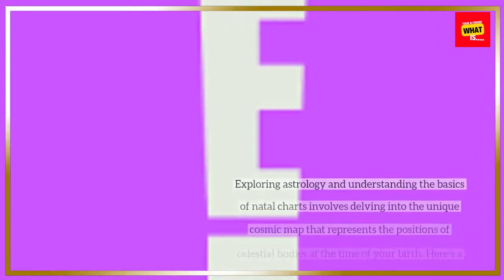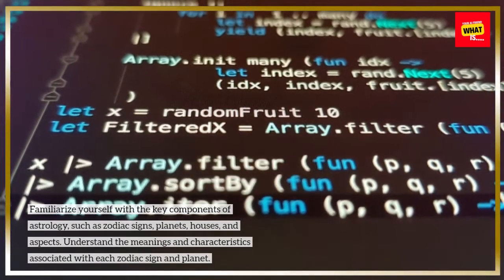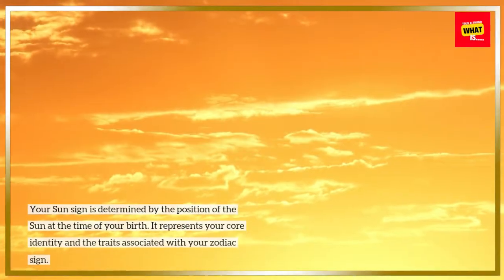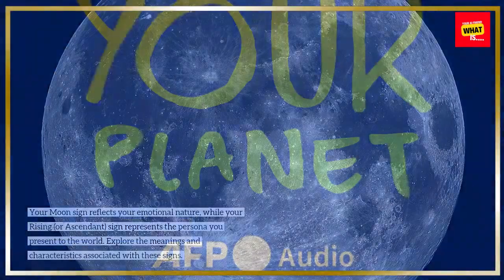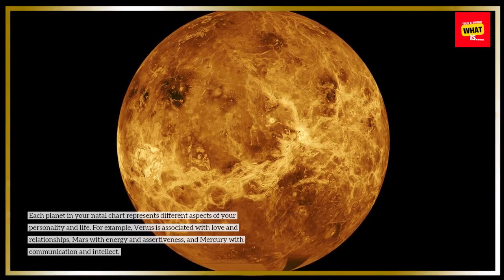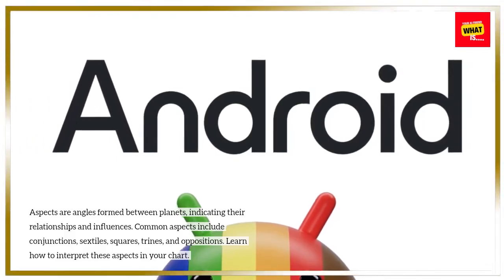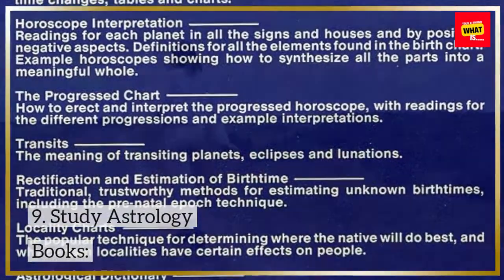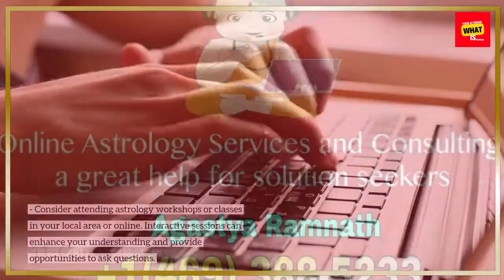How to Explore Astrology and Understand the Basics of Natal Charts?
Unlock the mysteries of astrology! Delve into the basics of natal charts and explore how astrology can provide insights into your personality and life.